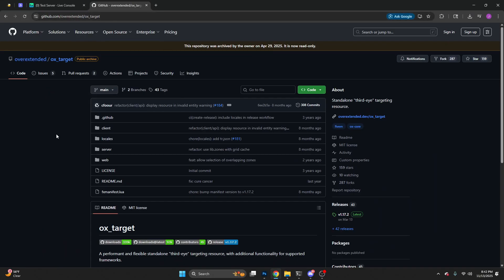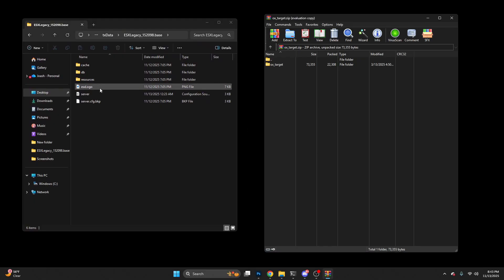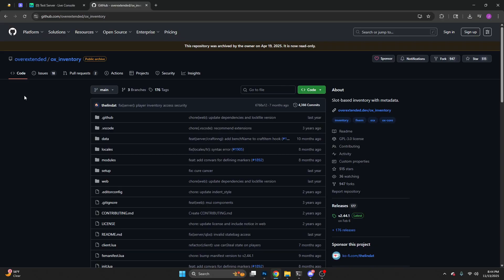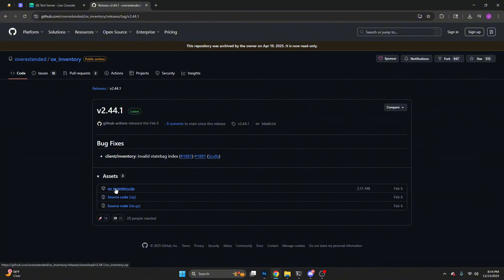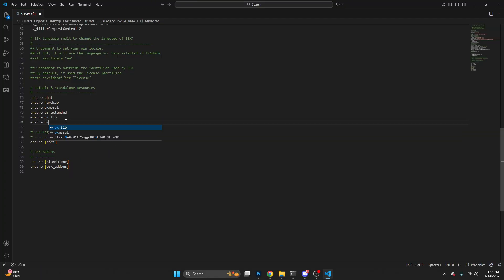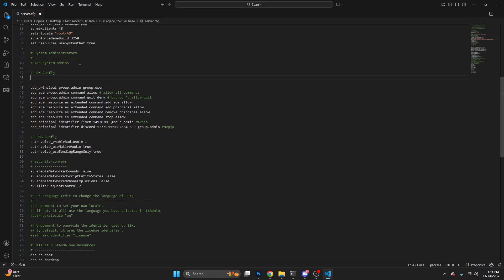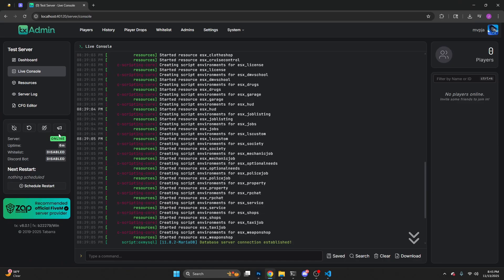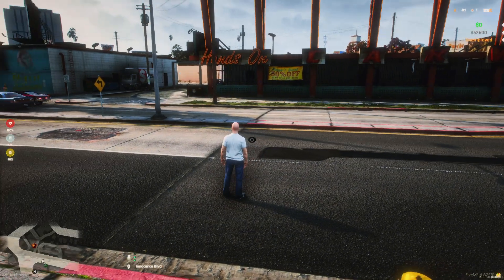How To INSTALL Ox_Target And Integrate With Ox_Inventory!